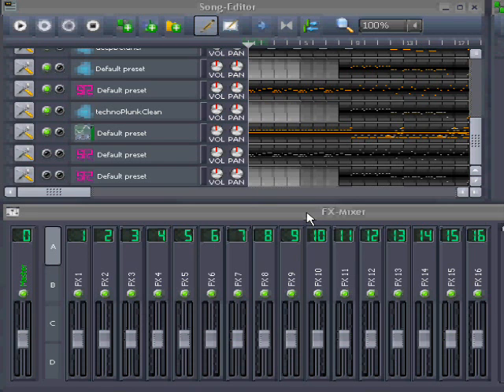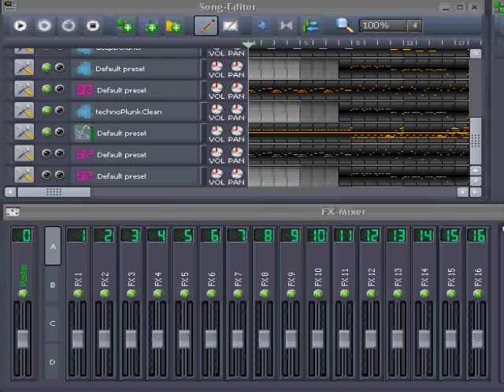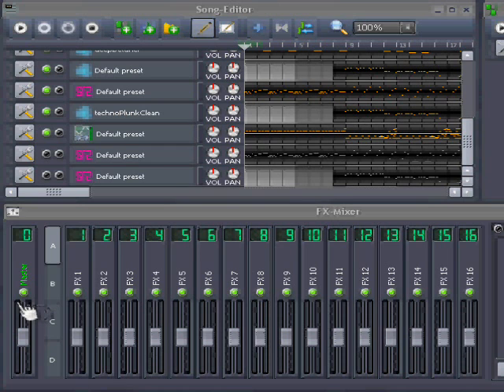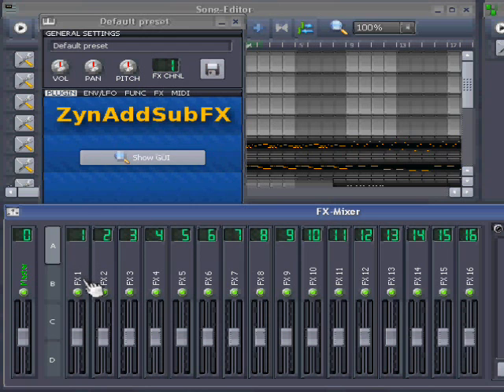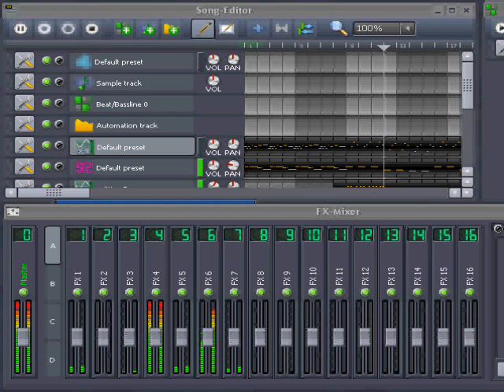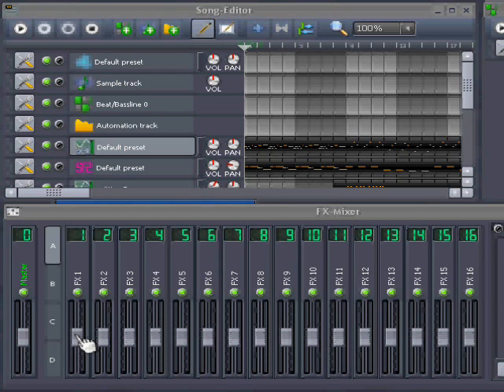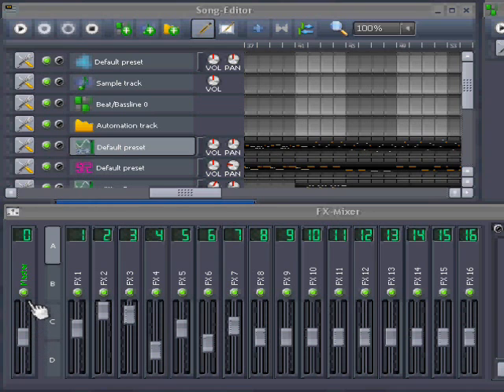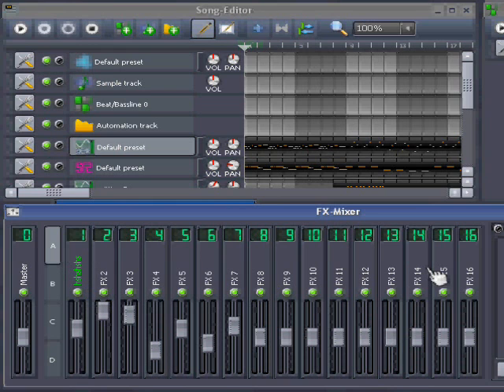LMMS tutorial: down mixing in LMMS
A tutorial for Linux Multimedia Studio LMMS on how to get better instrument-ballance and better sound in a song, by using the mixer-fx-channels for individual instruments.
Also called 'down-mixing' the song.
Comments are most welcome -so is rating :)